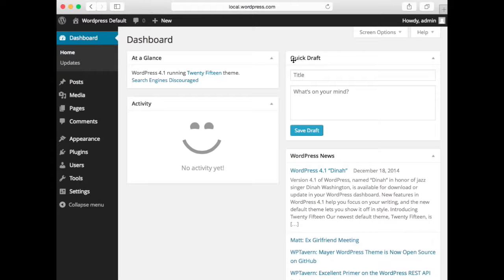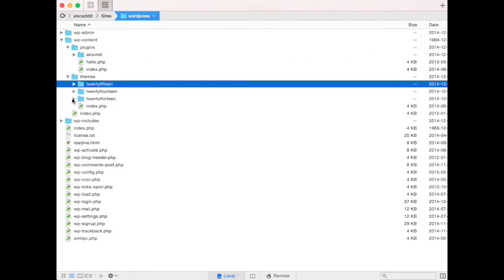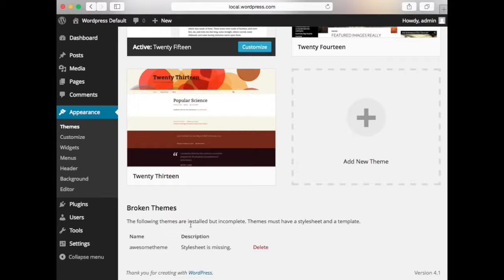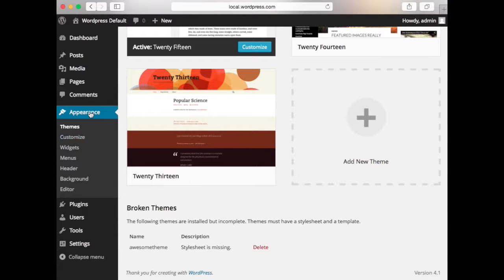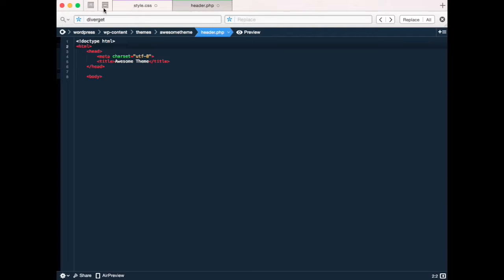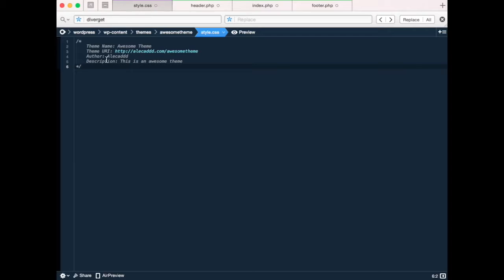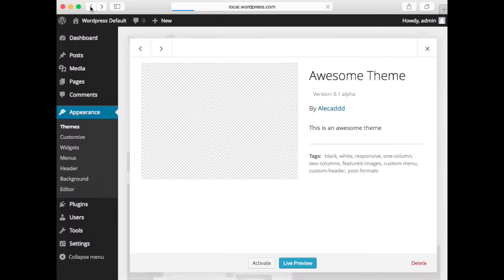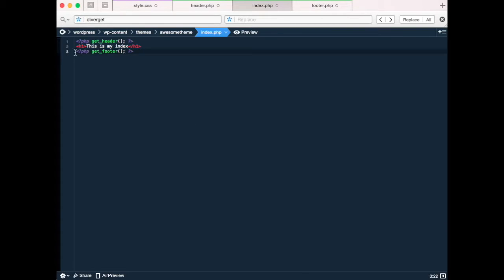WordPress 101 Create a Theme from Scratch